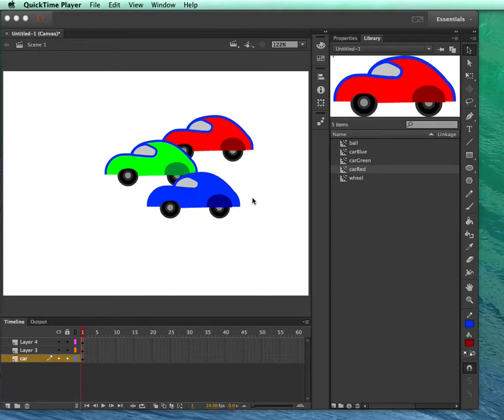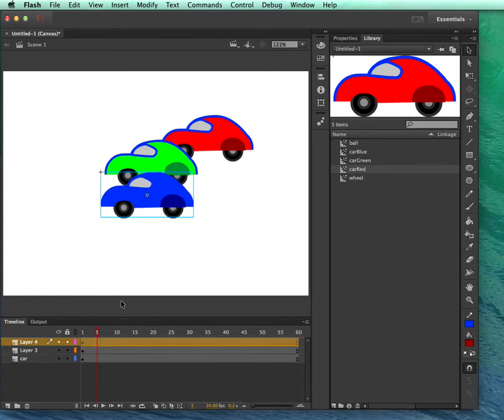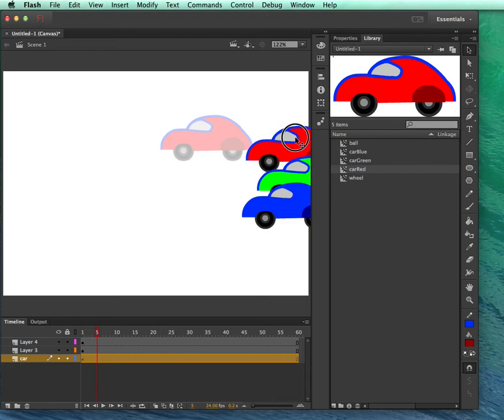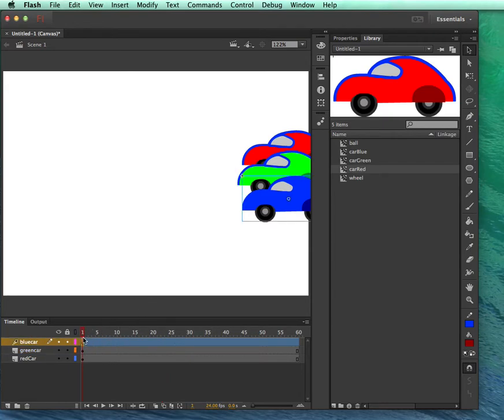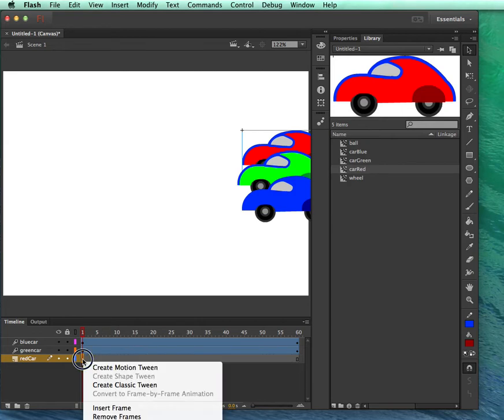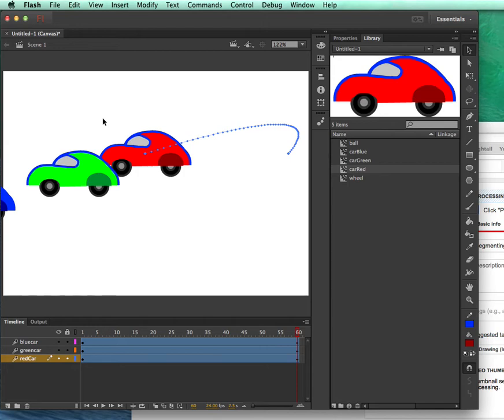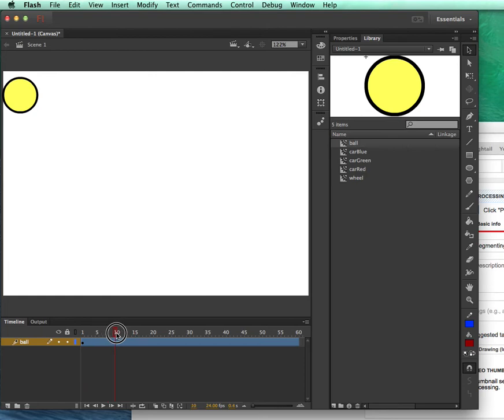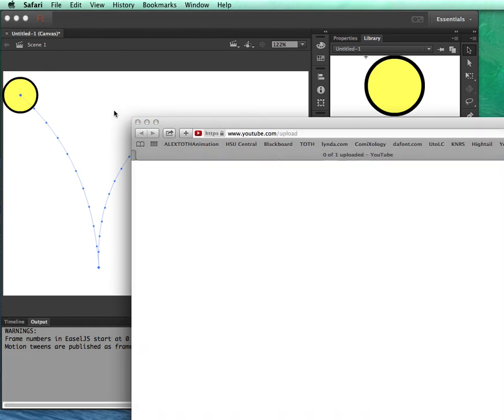Flash 9 MotionTweens